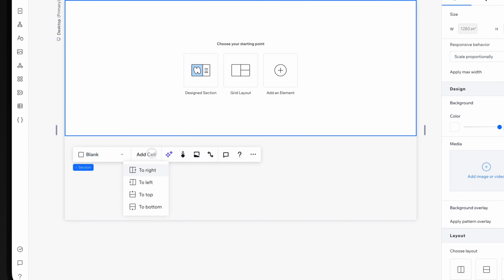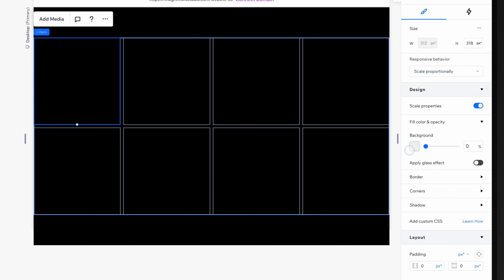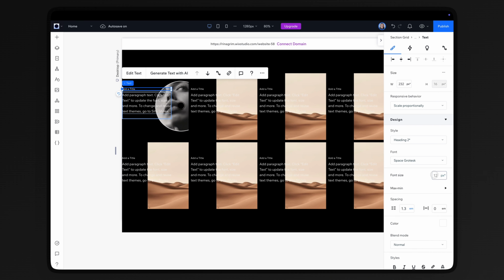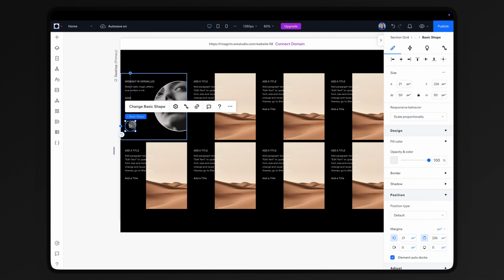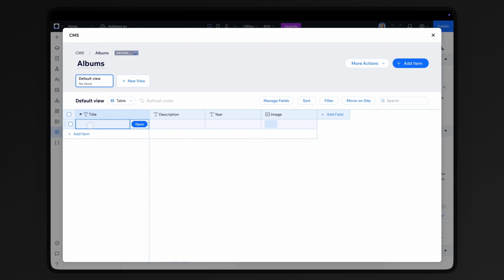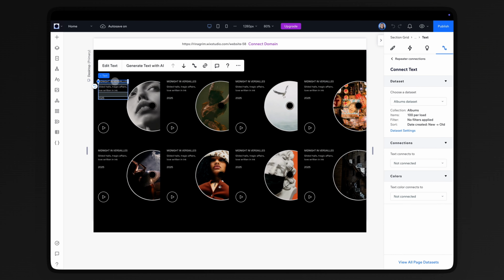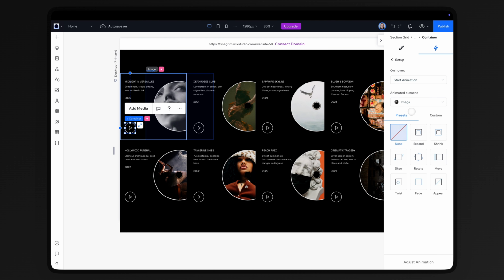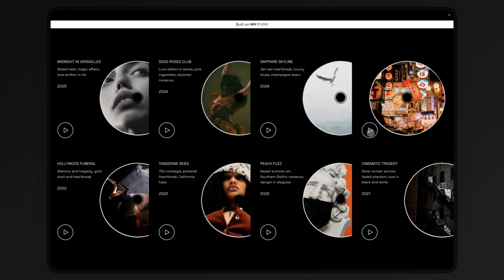Unlocking the Power of Wix Studio CMS: Organize Your Content Like a Pro!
Organizing your content in Wix Studio CMS is easy and hassle-free! In this tutorial, I’ll show you how to structure your collections, use custom fields, and manage everything with ease. No complicated steps—just simple, effective ways to keep your website content neat and organized.

00:00 Introduction
00:20 Creating the Design
01:55 Creating a Collection
03:07 Adding Animations
03:44 Final Result